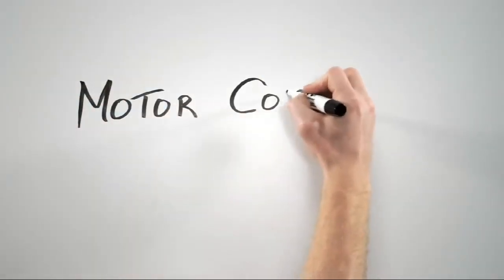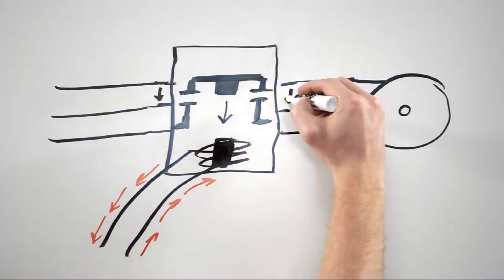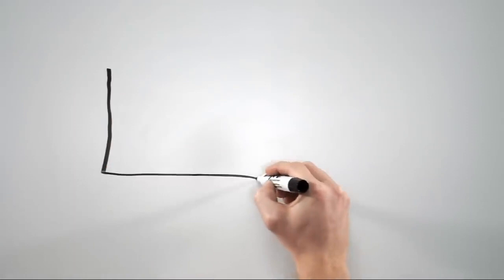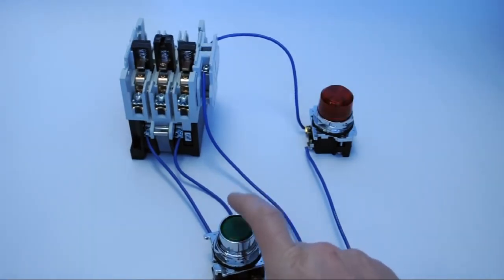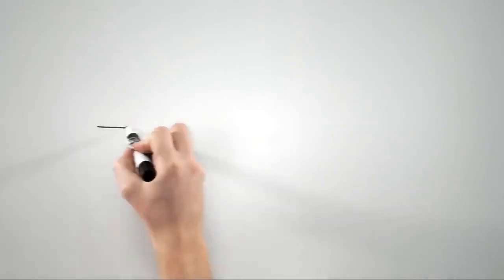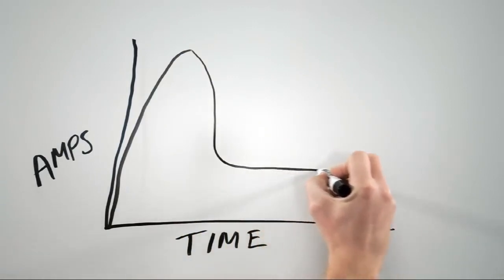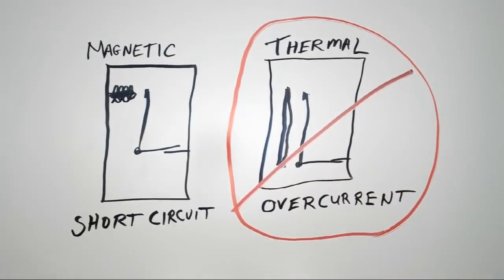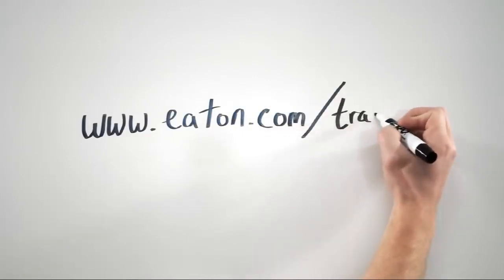Cum se alimenteaza un motor electric trifazat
Tutorial explicit pentru conectarea trifazata ale motoarelor electrice. Contactorii, rolul acestora, elemente auxiliare ale contactorilor electrici...